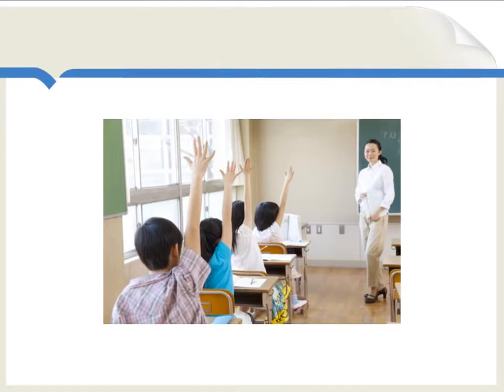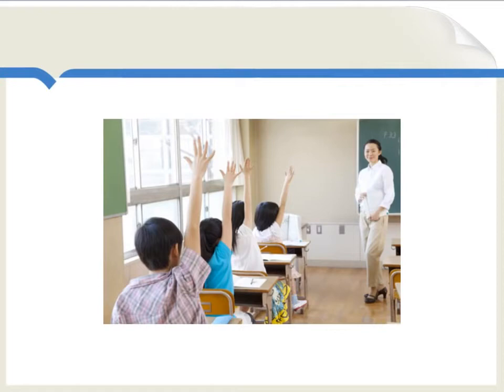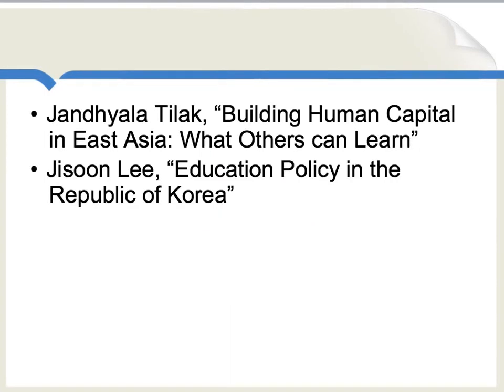Education in East Asia